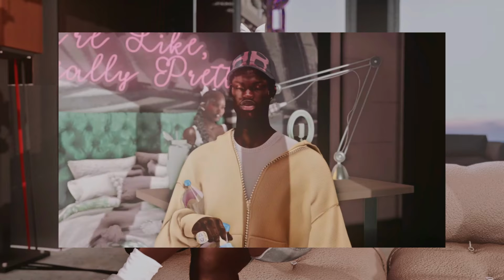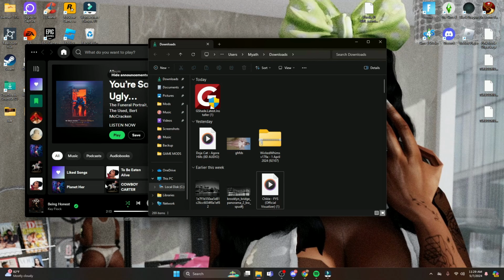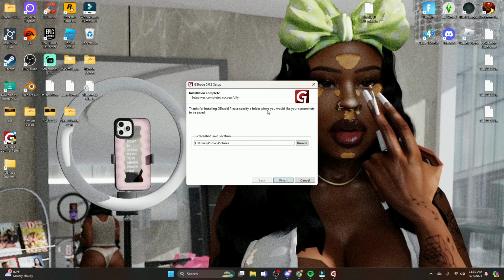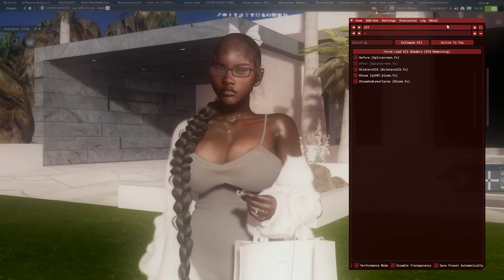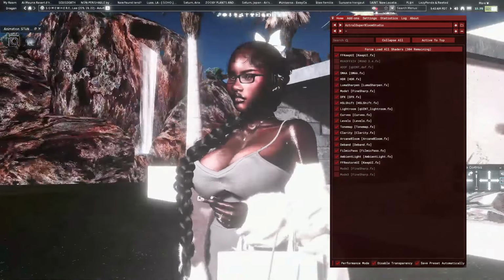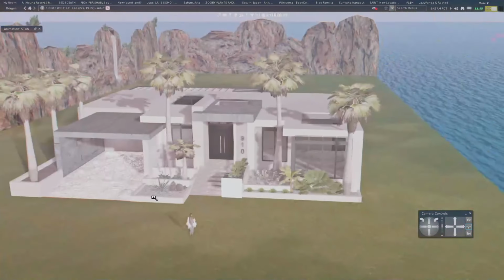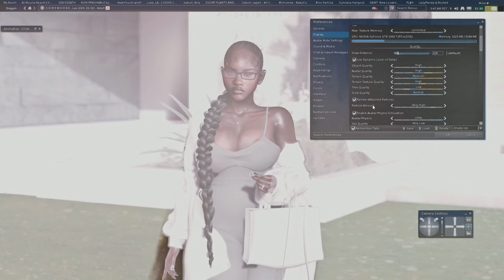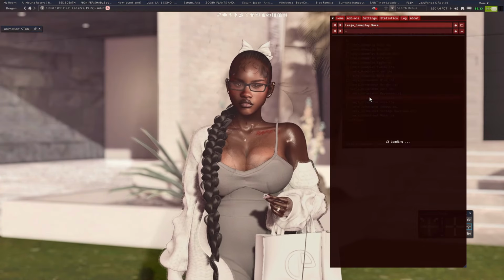Take Your Second Life Graphics To Another Level W/Gshade! [Any Viewer]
hi hi babes! Hope this video is helpful let me know if you have any questions down below!

If ya wanna Help a gal out :)
Amazon Wishlist:

♡FAQS
Age: 23
Editor:Wondershare Filmora
Computer: Skytech Blaze 2